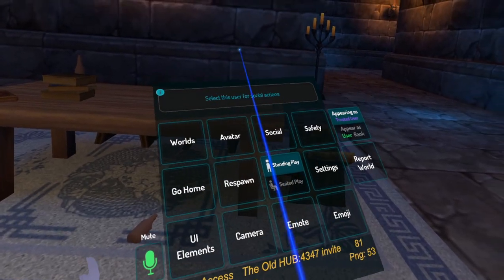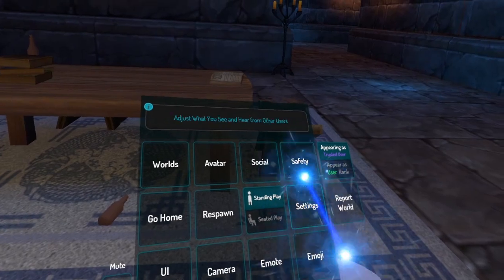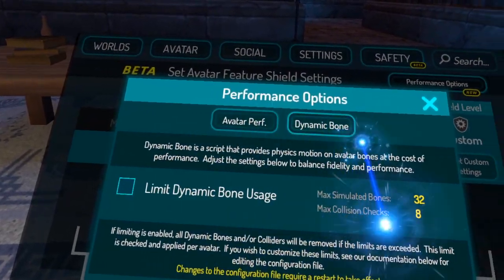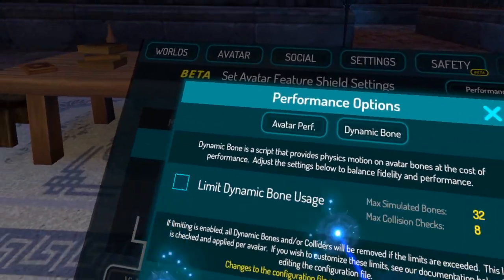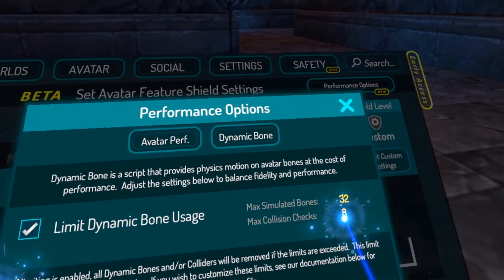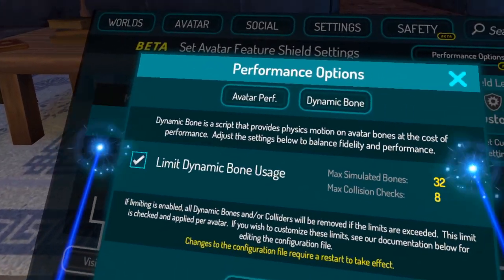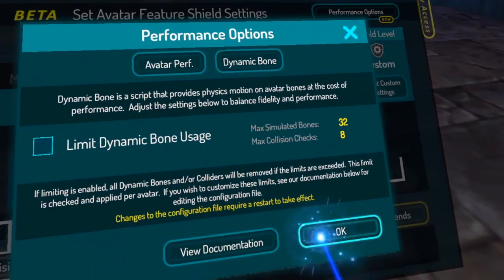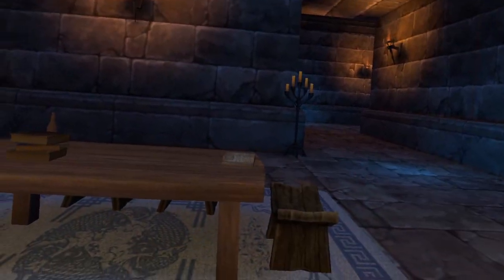VRChat FAQ: Why Aren't Physics (Dynamic Bones) Working?